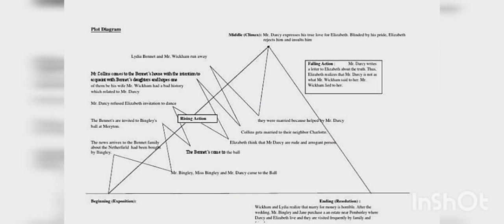Story Skeleton and Plot Twists in Pride and Prejudice by Jane Austen